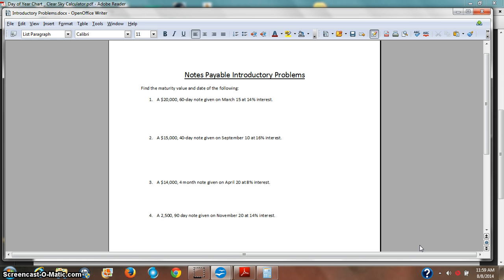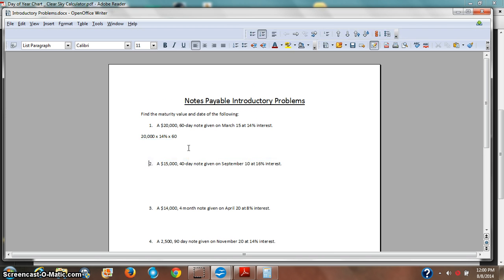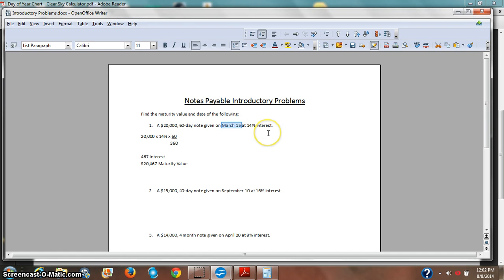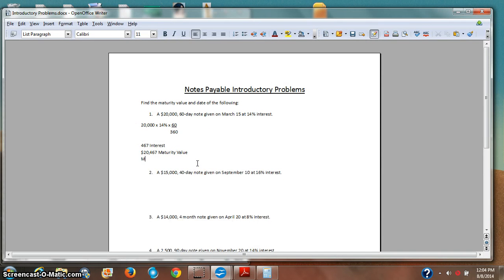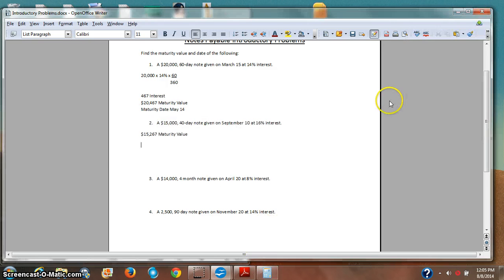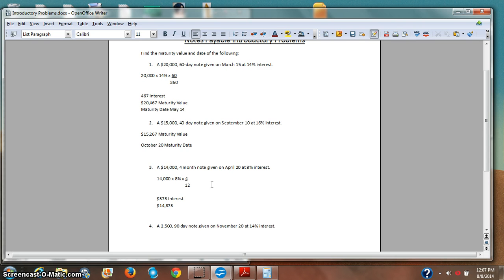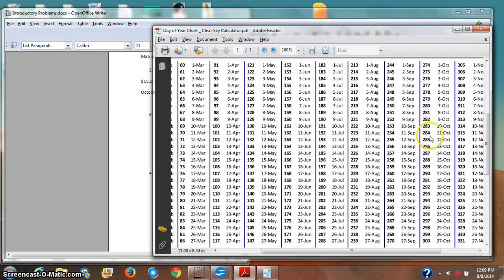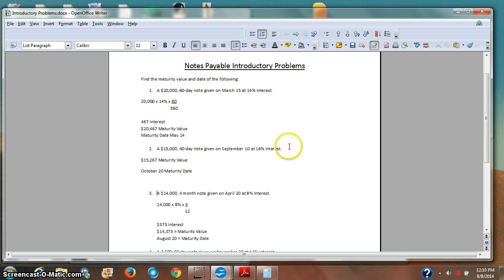Notes Payable 1 Introduction